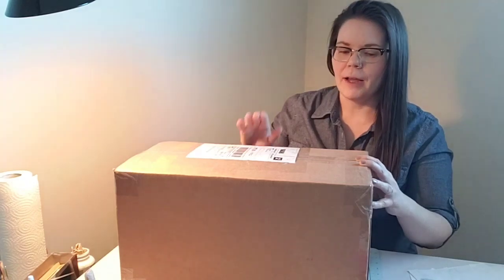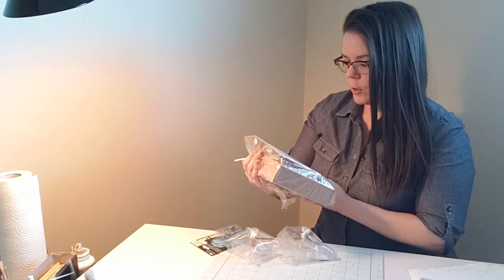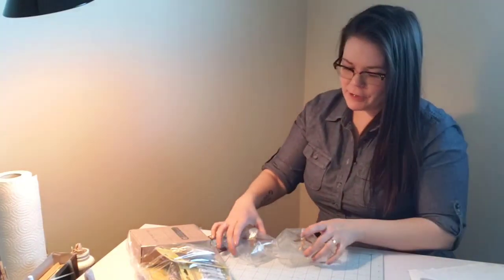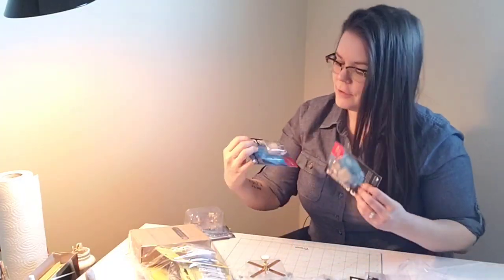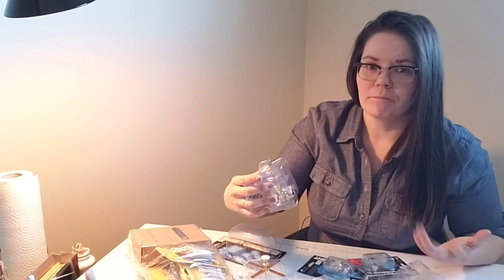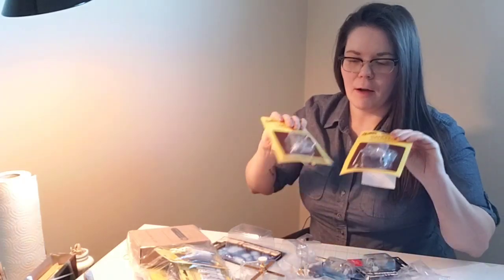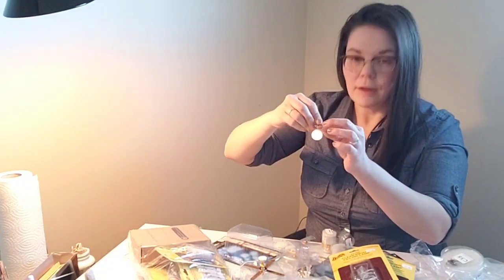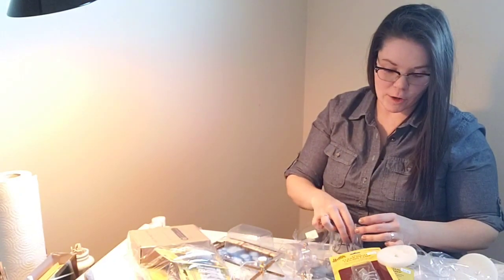Miniatures Unboxing - May 12, 2020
I got a rather large order of lights from The Little Dollhouse Company in Toronto!!!

(Note to Self: Shut off auto-focus for unboxing videos...)